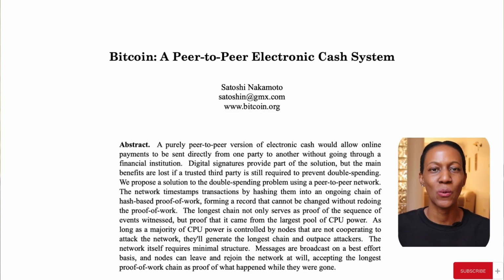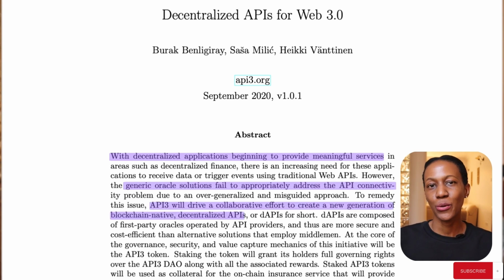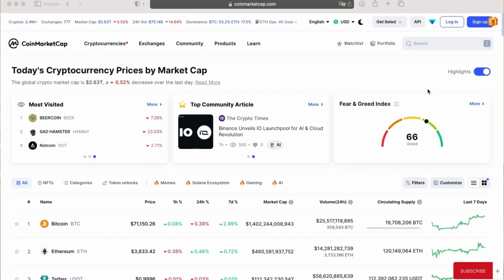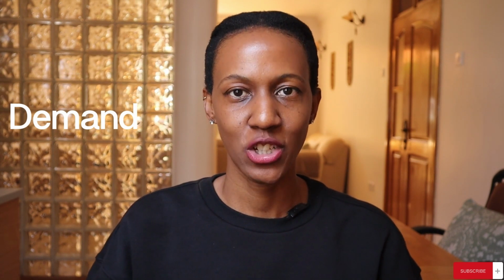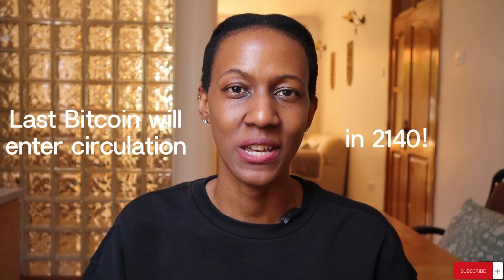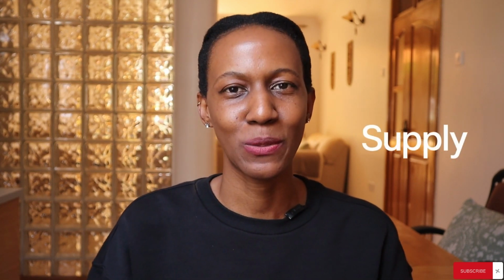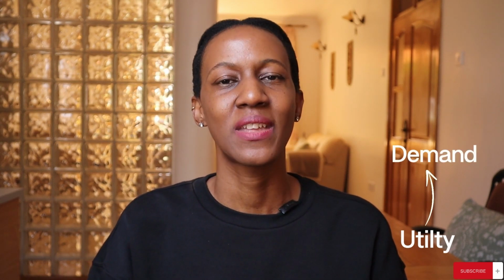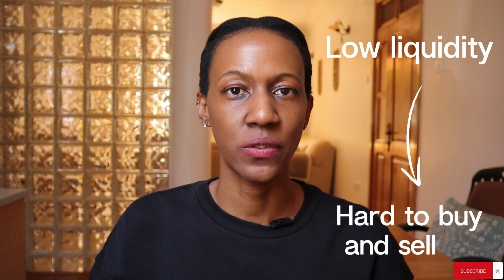Crypto Investing: Why White Papers, Tokenomics, and Liquidity Matter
In this video, I explain why reading the white paper of a crypto project is paramount, as well as why I only focus on tokens that have a high liquidity. I also touch on the tokenomics of a crypto asset and how they determine not only the supply of a token but also its demand and therefore its price. This list is in no way exhaustive, but it is a good place to start.

TIMESTAMPS
 0:00 Intro
 0:10 The White Paper and Its Features
 1:05 Examples of Effective White Papers
 2:46 CoinMarketCap and White Paper Summaries
 3:24 The Tokenomics
3:29 The Tokenomics and the Supply of a Token or Coin
5:13 The Tokenomics and the Demand for a Token or Coin
6:20 The Liquidity
8:06 Outro

This content is for education and entertainment purposes only. The information is being presented without consideration of the investment objectives, risk tolerance, or financial circumstances of any specific investor and might not be suitable for all investors. Past performance is not indicative of future results. All investing involves risk. Always invest what you are prepared to lose. Always do your own due diligence.